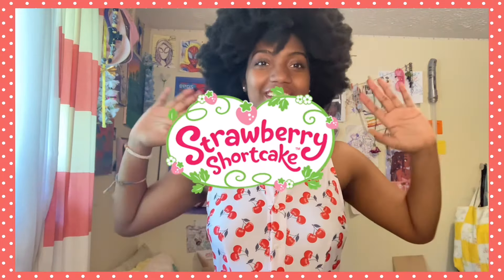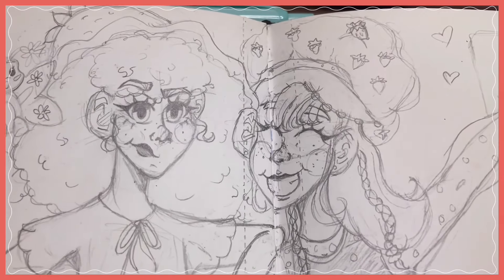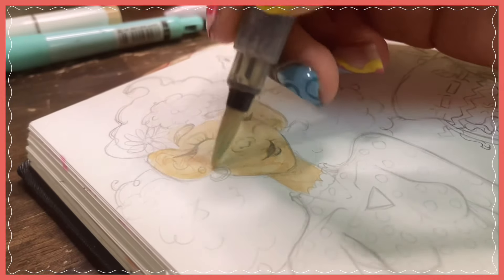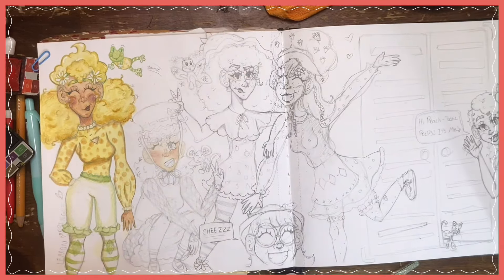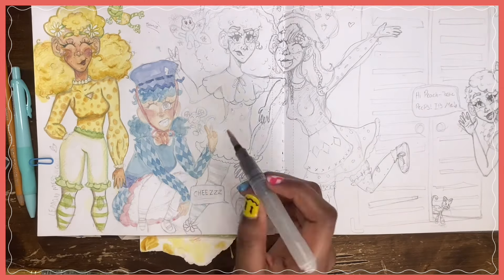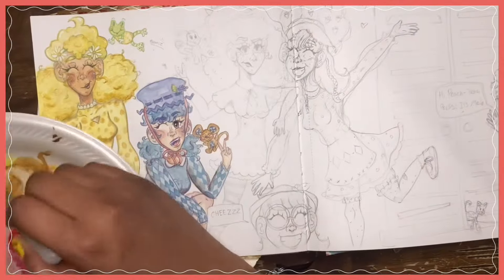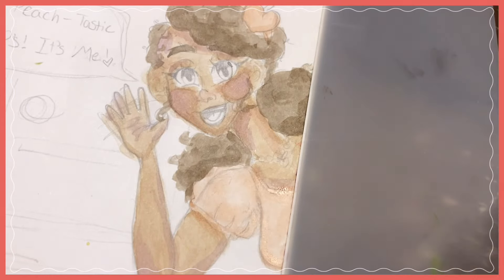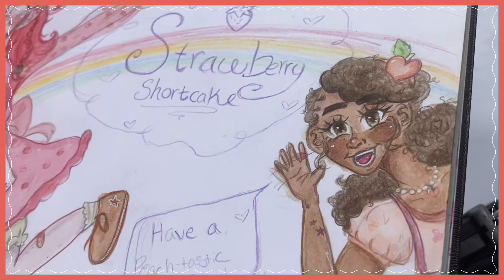THIS TOOK FOREVER 🫠 Recreating the Strawberry shortcake Characters in my style!!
Hello my peach-Tastic Peeeeeps hope yall enjoyed todays video wherei drew the strawberry shortcake gangggg (friend group) i had a ton of fun drawing them and it took a BUTT load of time so please like and show this video some love! 🥰🫶🏾✝️🌈✨

Sub count: 2,051 THANKS GUYS!!

My other socials!! 🤪 (My link tree 🫶🏾)